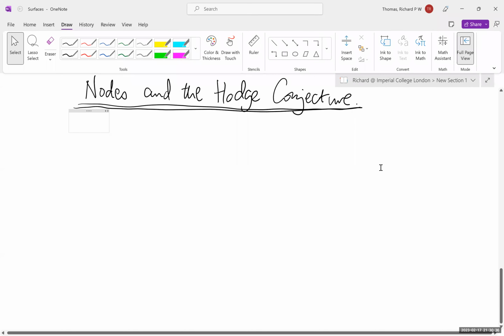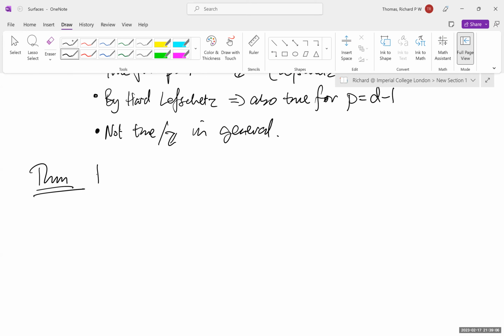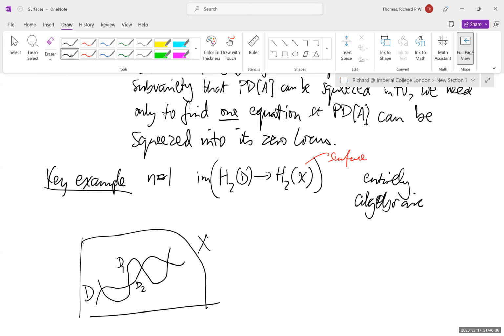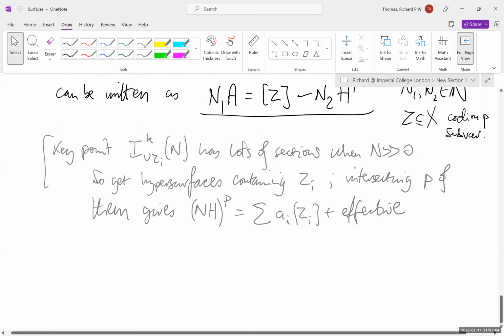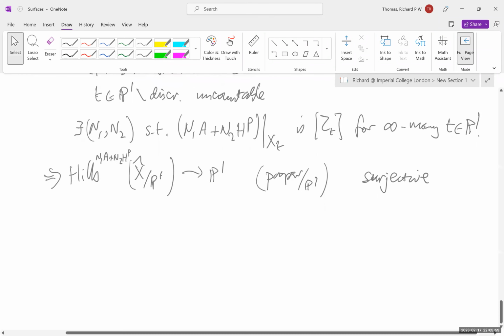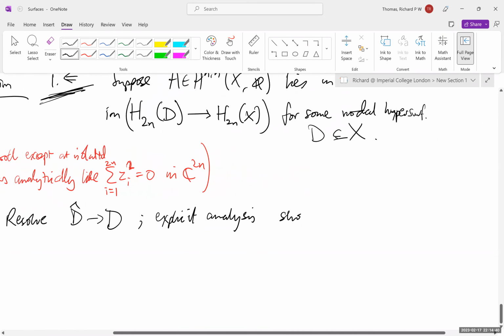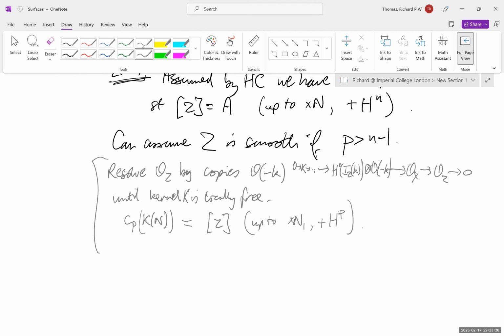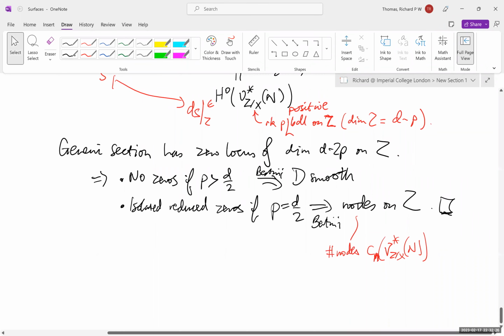Richard Thomas--Nodes and the Hodge conjecture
Title: Nodes and the Hodge conjecture
Speaker: Richard Thomas
Date: 17/02/2023

Abstract:
I'll summarise my old paper giving a simple inductive approach to the Hodge conjecture. The upshot is that -- given a middle dimensional (p,p) Hodge class -- instead of finding a codimension-p variety carrying it, we only need to find a codimension 1 hyperplane containing it.